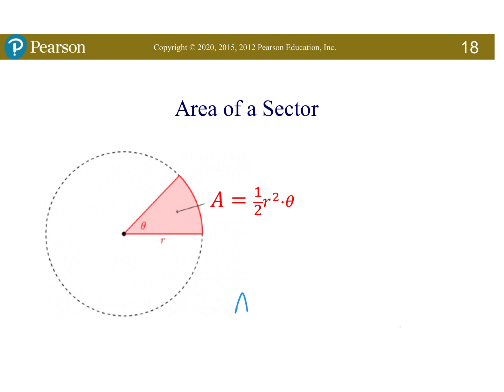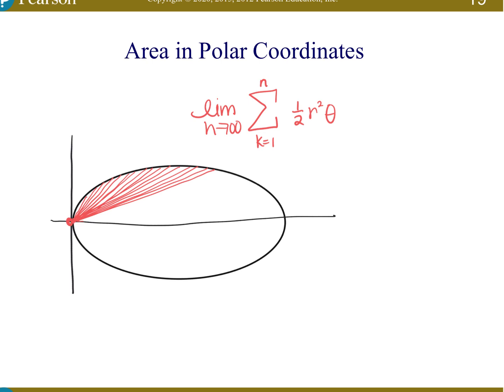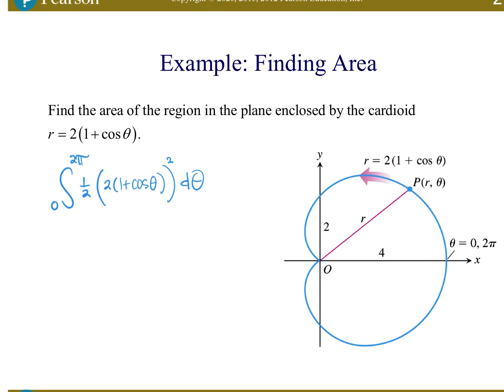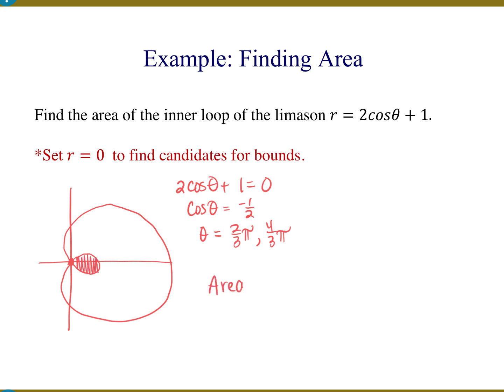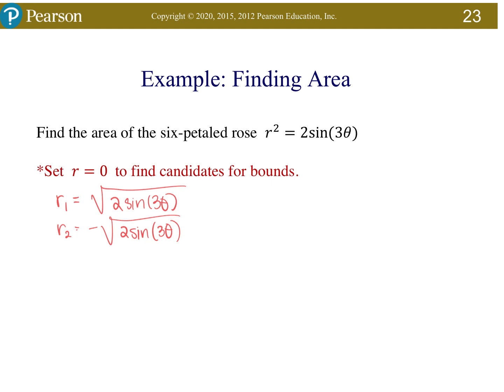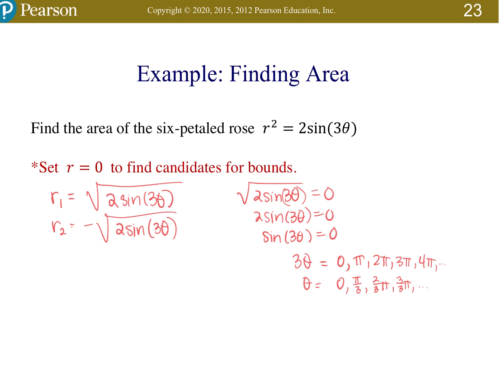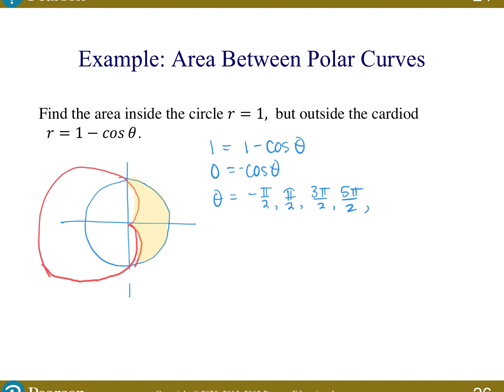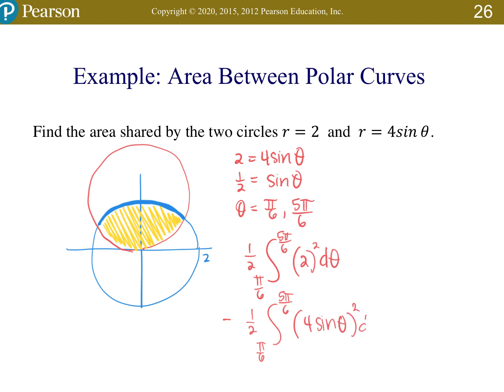BC Notes 10.3B